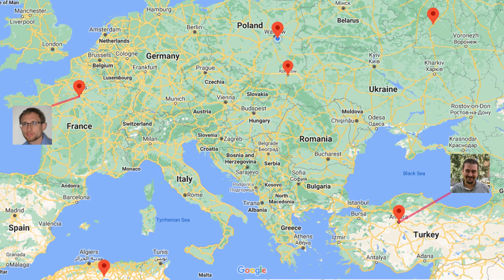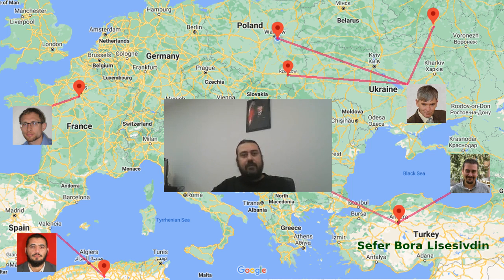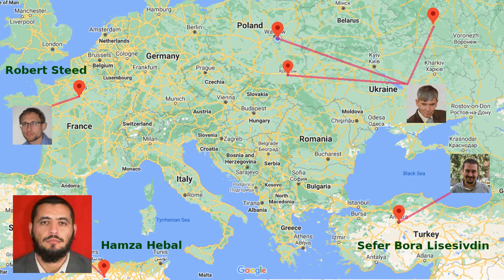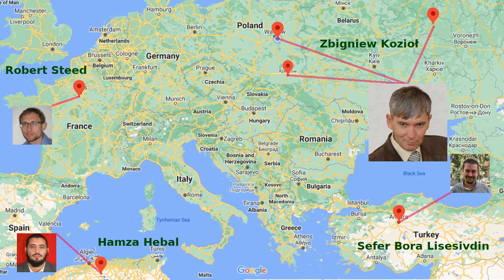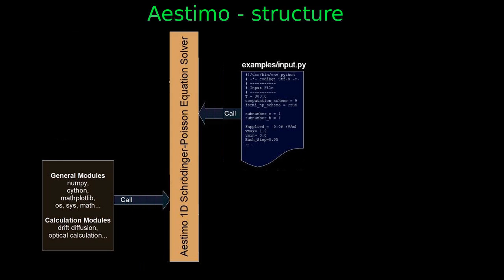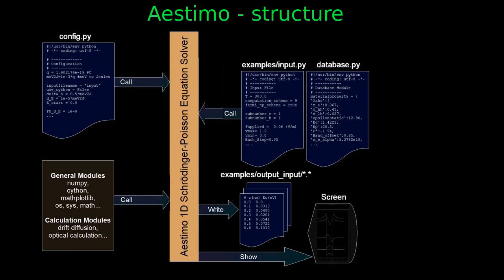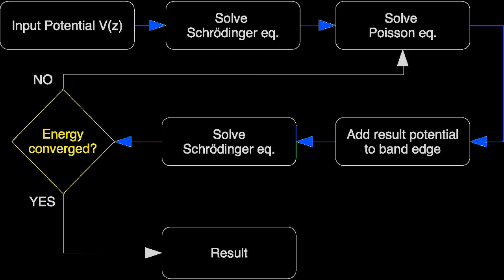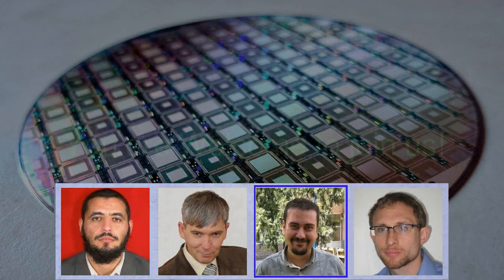Aestimo: Open-Source 1-D Schrödinger-Poisson Solver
The main reference publications for citing Aestimo:
General-purpose Open-source 1D Self-consistent Schrödinger-Poisson Solver: Aestimo 1D
H. Hebal, Z. Koziol, S. B. Lisesivdin, and R. Steed,
Computational Materials Science, Volume 186, 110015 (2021)

This movie is created with ffmpeg, Image Magick, perl, Gimp, gnuplot, bash, Android, imagination, fantasy, etc., on Linux. Technical description of movie creation will be available

Do not hesitate to ask questions and comment. Please.

These interested in joining us on continuing the development of this work: please write.